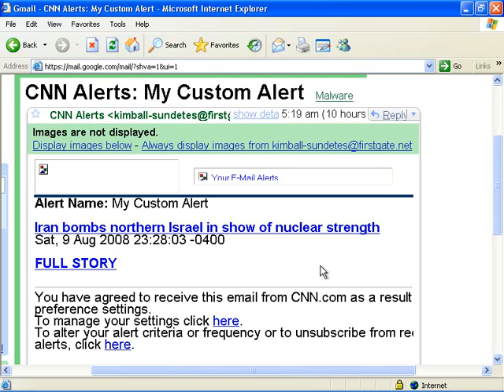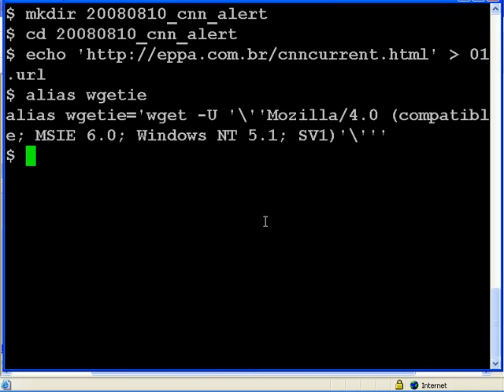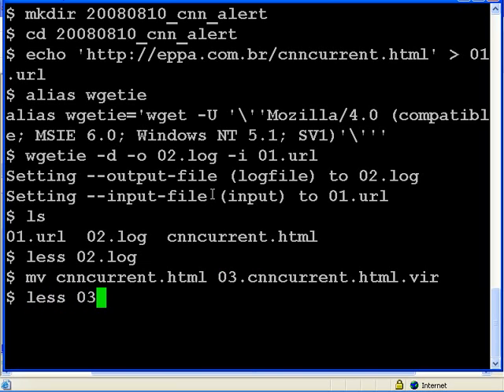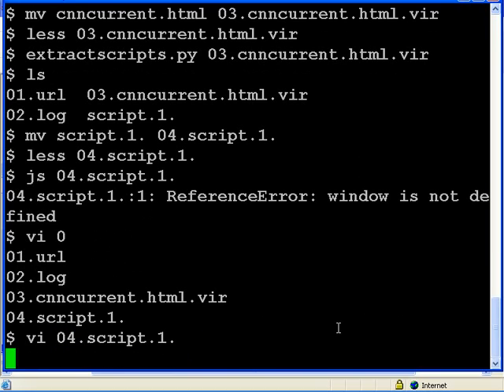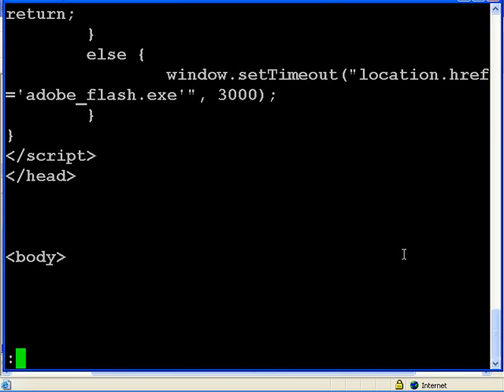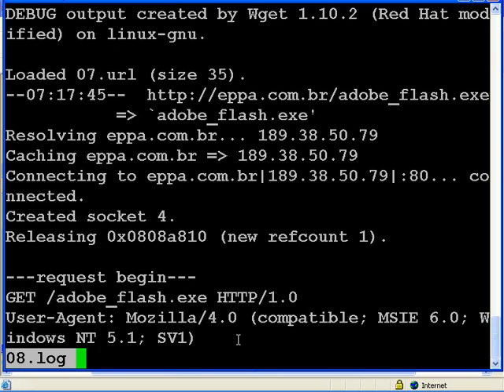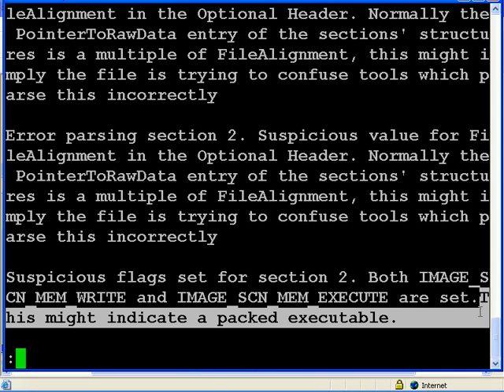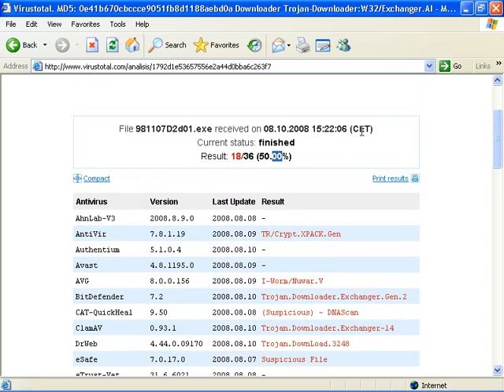Sampling a Malicious Site